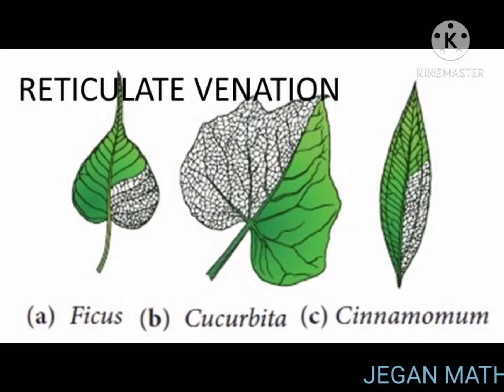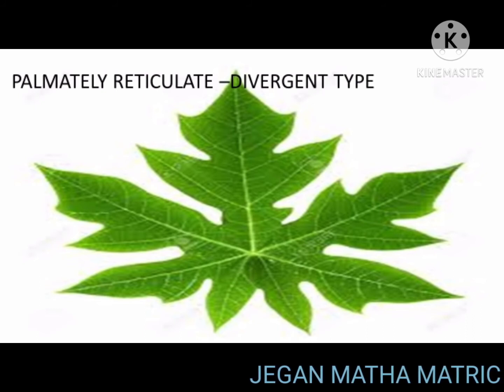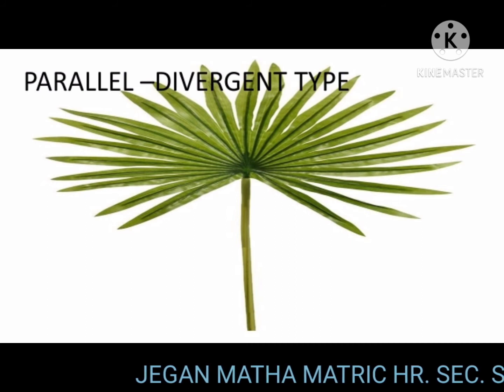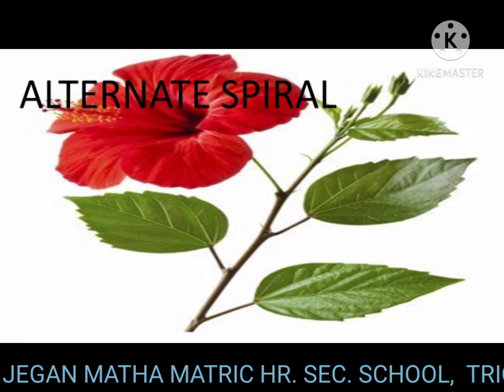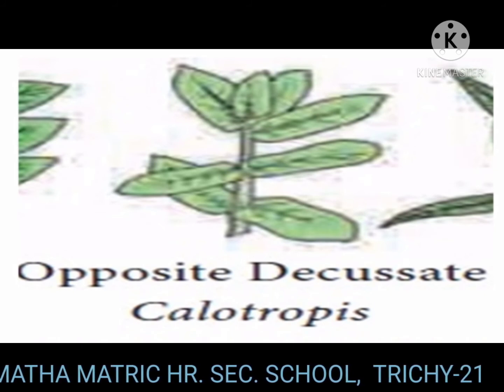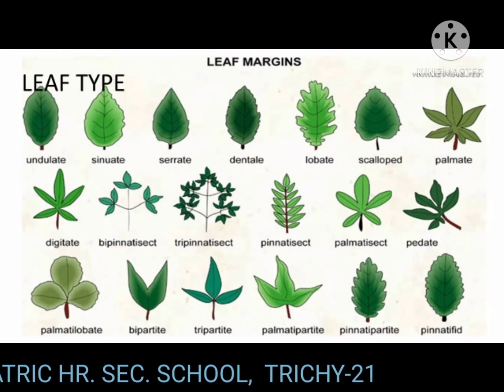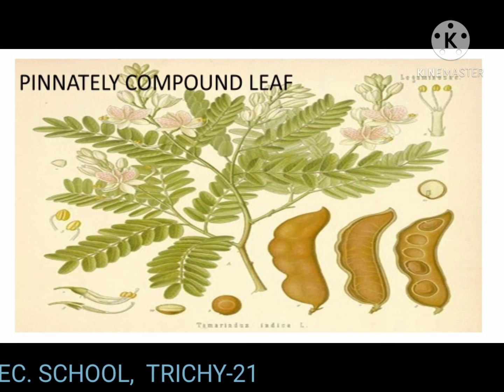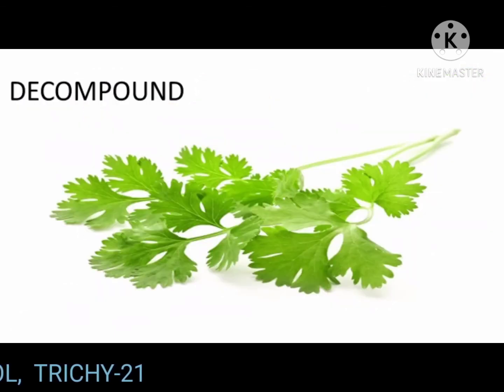STD XI BIO BOTANY ( PLANT MORPHOLOGY)